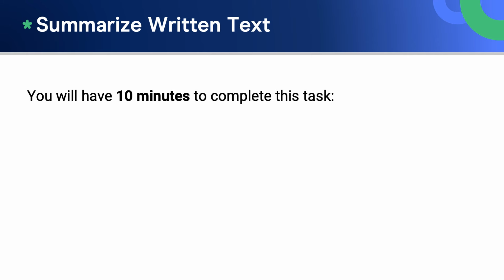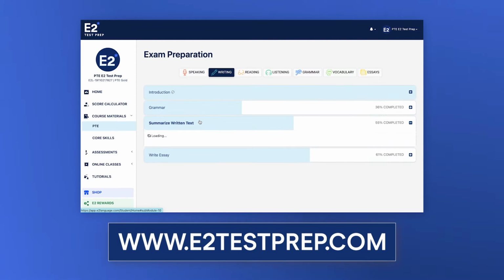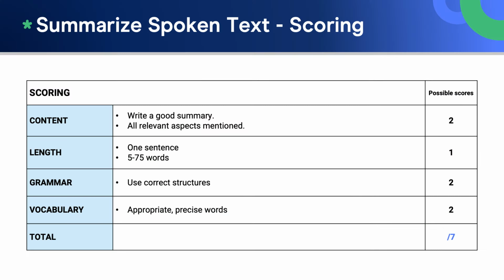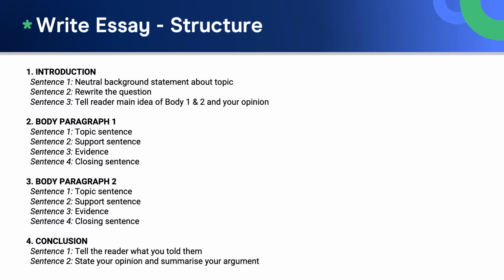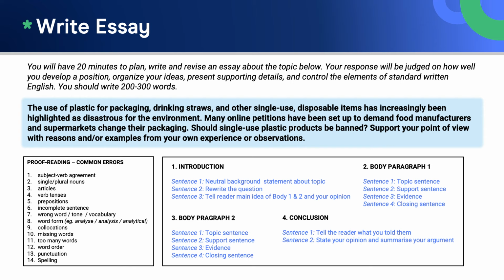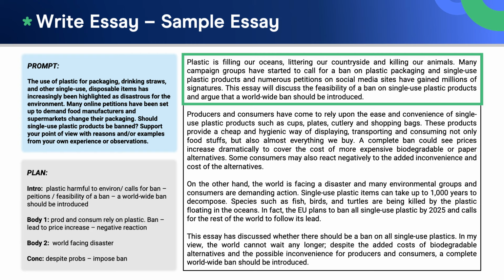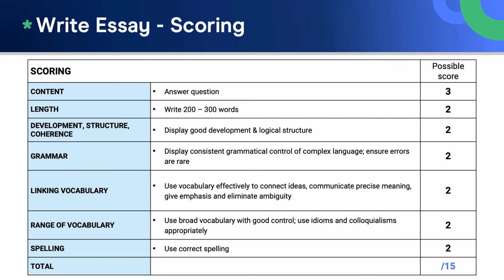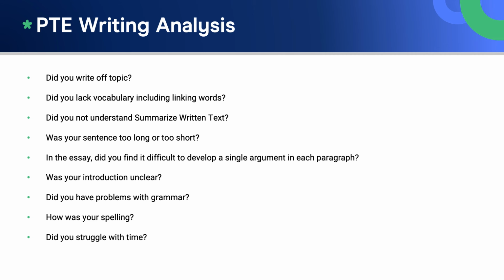PTE Writing Sample Test: ALL WRITING TASKS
In this video, you will get the chance to practice the two PTE Writing tasks, Summarize Written Text and Write Essay. Expert PTE Teacher Natasha will also show you high scoring sample answers.

KEY MOMENTS:

00:00 Introduction
00:20 Summarize Written Text
10:53 Write Essay

MORE FREEBIES